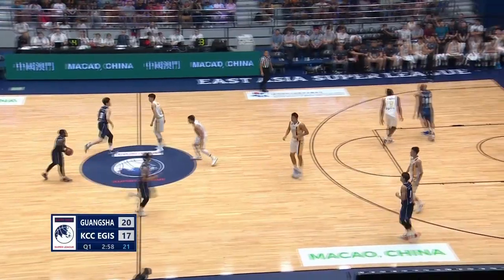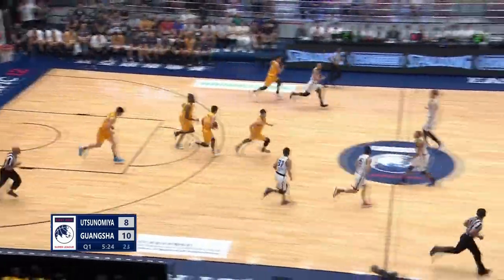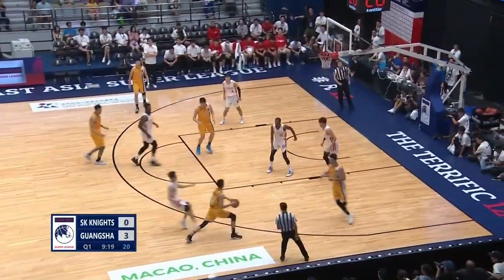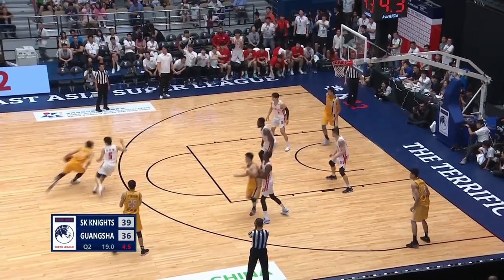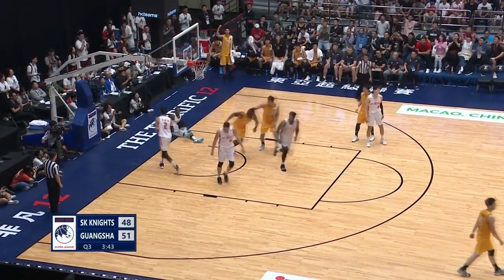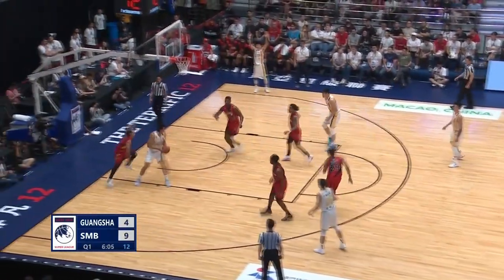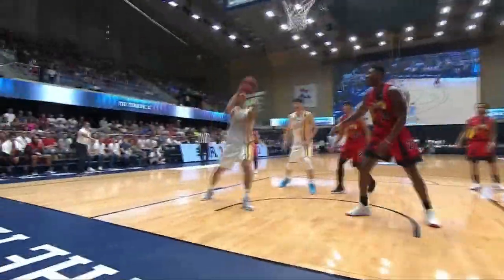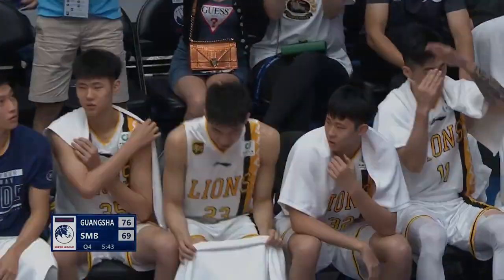BEST OF Zhejiang Guangsha Lions | THE TERRIFIC 12 2019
Facebook: East Asia Super League